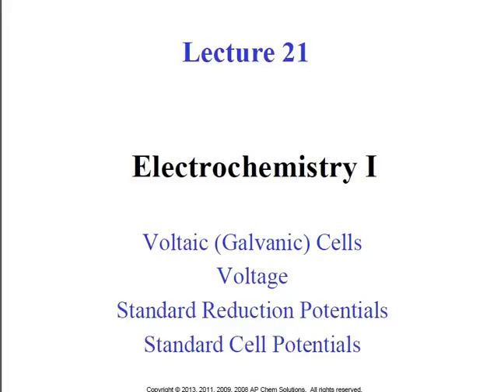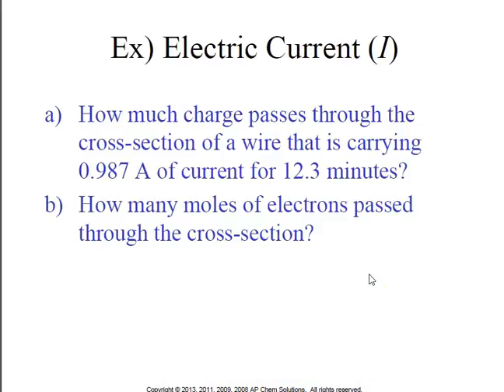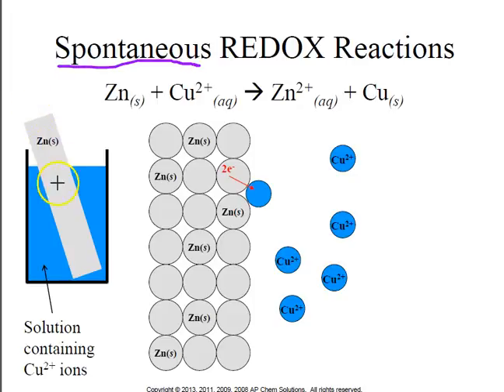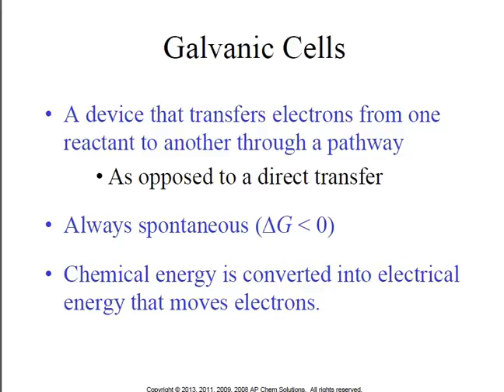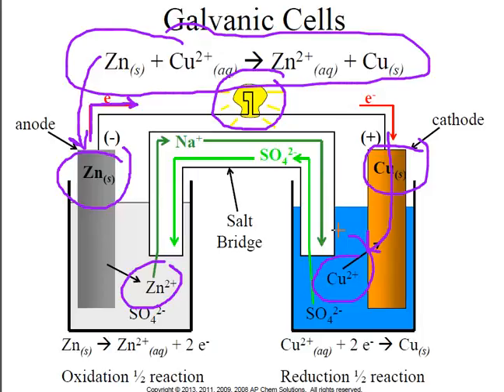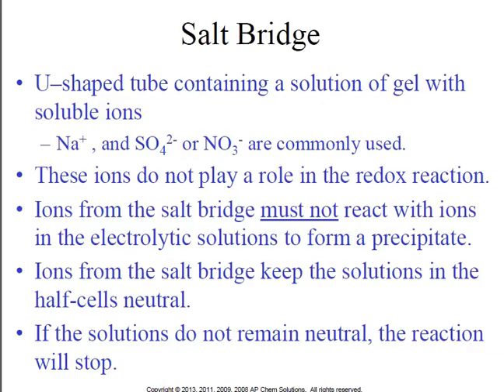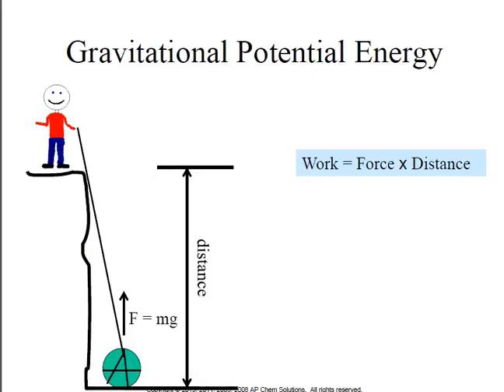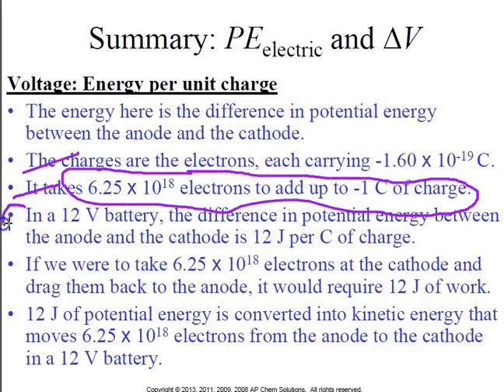Electrochemistry Lecture 21 Video 1